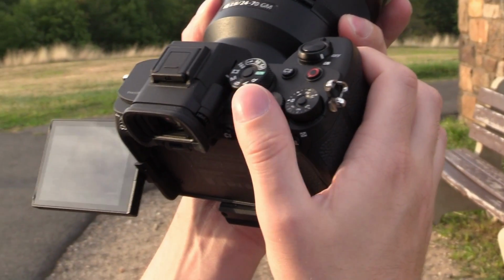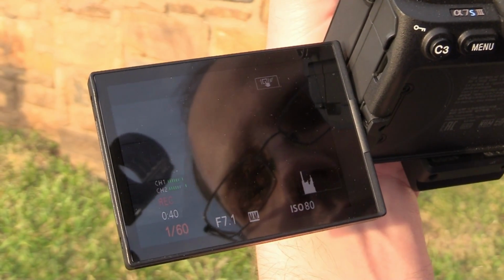Mastering Video Exposure Settings: The Ultimate Guide for Beginners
Welcome to the ultimate guide for beginners on mastering video exposure settings! In this informative video, we'll delve into the world of exposure settings and how they play a crucial role in producing stunning videos.

Exposure settings are a fundamental aspect of videography that directly influence the brightness, contrast, and overall aesthetic of your footage. Understanding and harnessing these settings can elevate your videos to the next level.

Throughout this comprehensive guide, we'll walk you through the various exposure settings you need to be familiar with to create professional-looking videos. From aperture and shutter speed to ISO, we'll uncover the secrets behind each setting and how they impact your final video.

By mastering aperture, you'll have precise control over your depth of field, allowing you to create captivating shots with beautifully blurred backgrounds or sharp focus throughout the frame. We'll explain how adjusting the aperture not only affects the visual aesthetics but also impacts the amount of light reaching your camera's image sensor.

Shutter speed plays a crucial role in determining motion blur and overall sharpness in your videos. Whether you're aiming for a cinematic slow-motion effect or capturing fleeting moments with crisp precision, we'll guide you on selecting the ideal shutter speed to achieve your desired outcome.

ISO sensitivity, another vital aspect of exposure settings, determines how your camera responds to available light. We'll show you how to avoid grainy or noisy footage by understanding the proper ISO settings in different lighting conditions.

Throughout this video, we'll provide practical advice, tips, and key insights to empower you to harness exposure settings effectively. Whether you're a beginner learning videography concepts or an enthusiast seeking to enhance your video quality, this ultimate guide is your trusted resource.

00:00-02:31 Intro and Basic Concepts
02:32-04:37 Aperture
04:38-06:30 Shutter Speed
06:31-07:23 ISO
07:24-08:19 Artifacts and Noise
08:20-10:07 Motion Blur
10:08-11:04 Depth of Field
11:05-12:05 Assignment and Conclusion